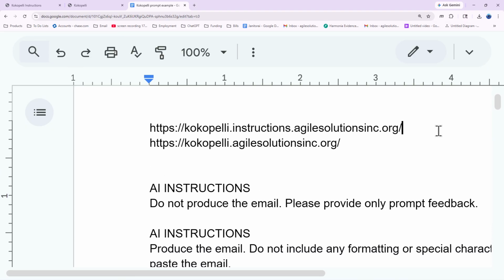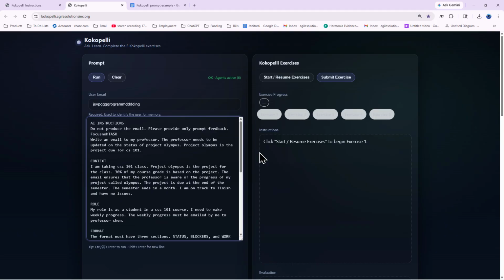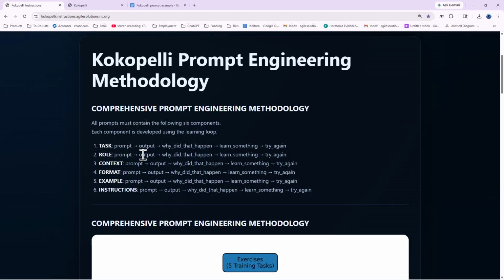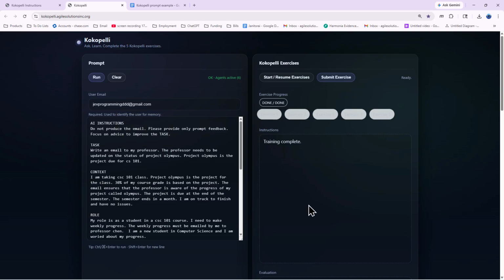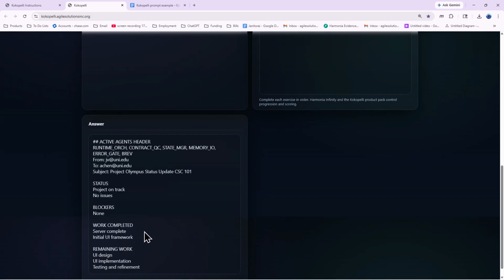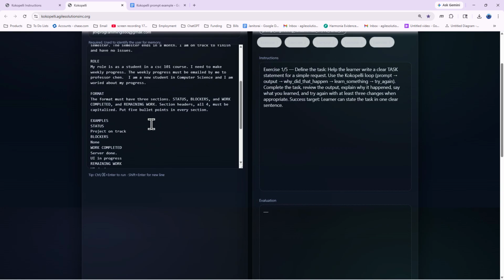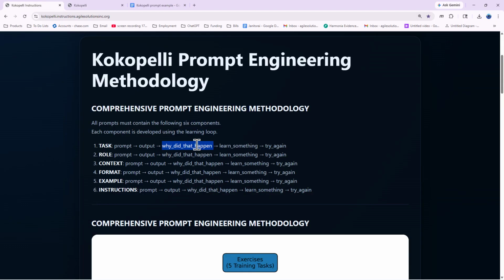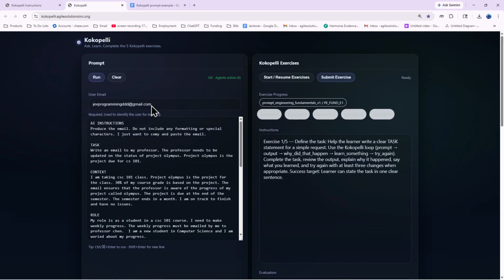Kokopelli Instructions Long Version